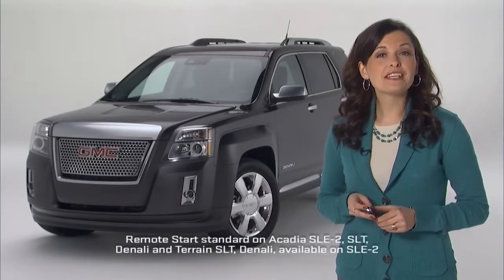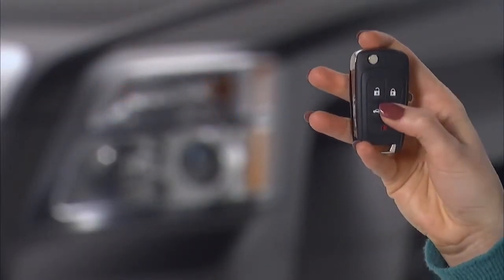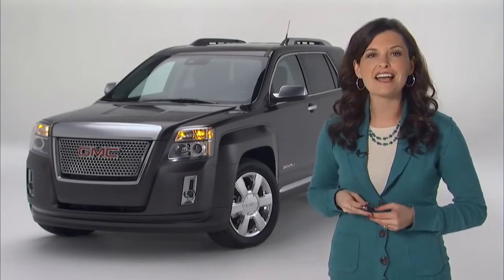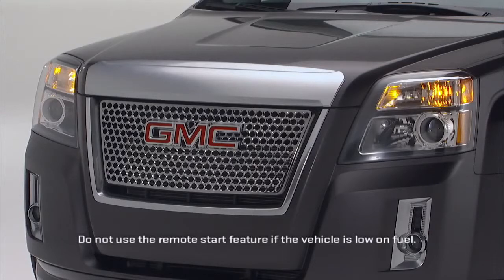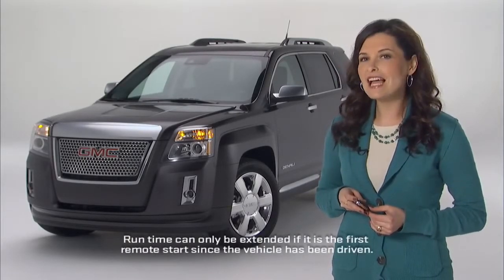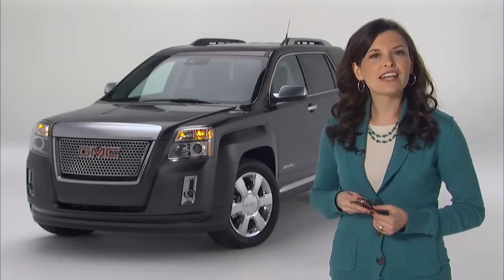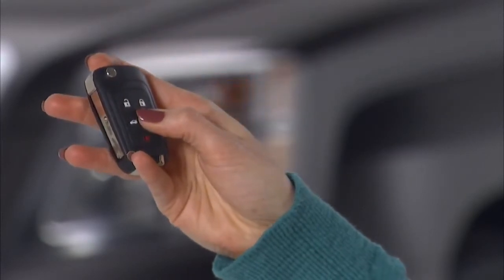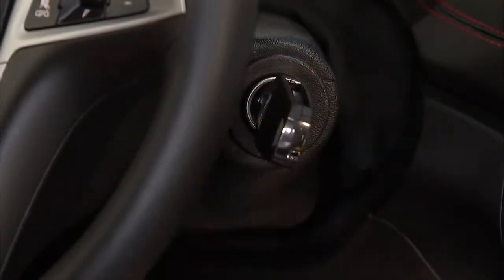GMC Acadia Crossover SUV How To Use Remote Start